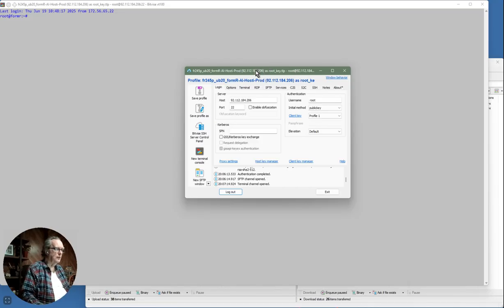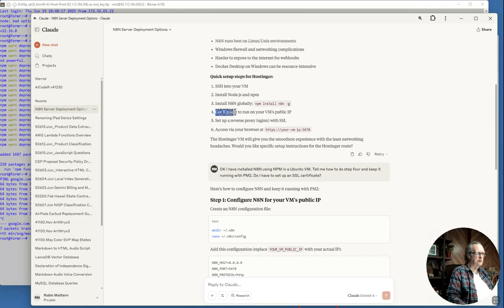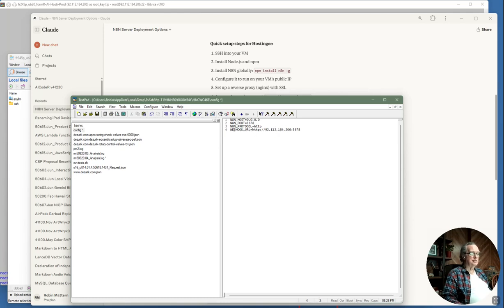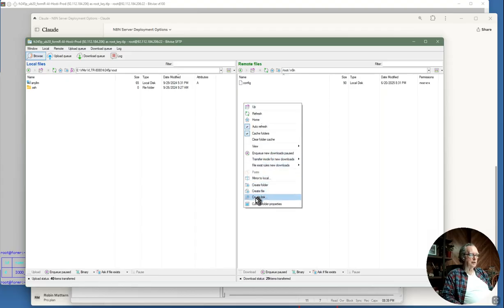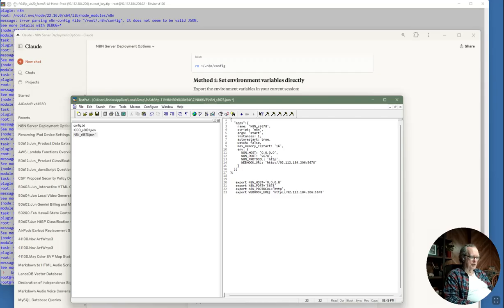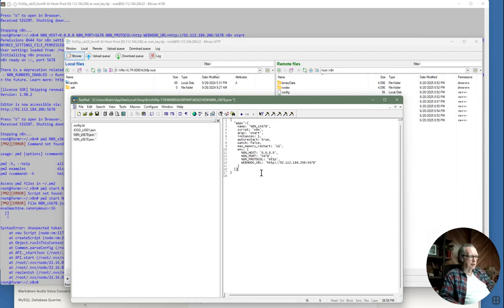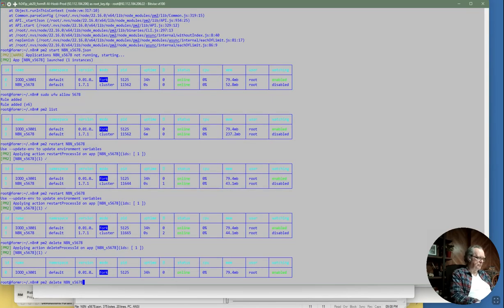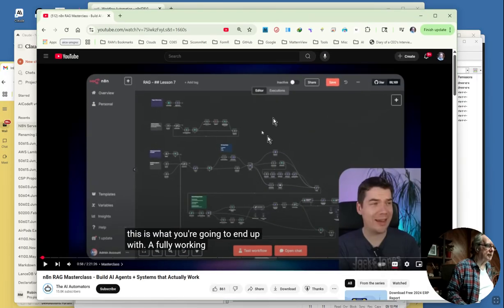rm50620 N8N Installation